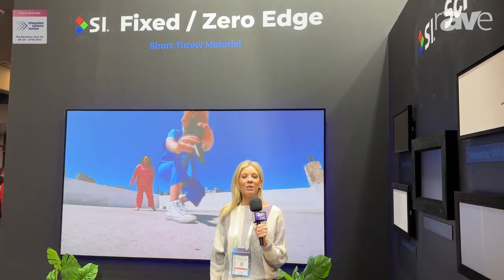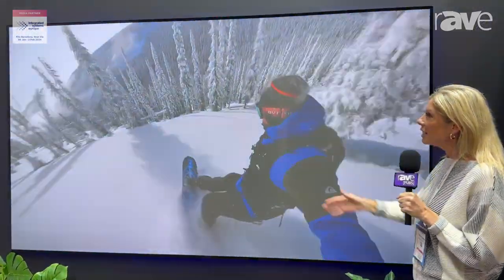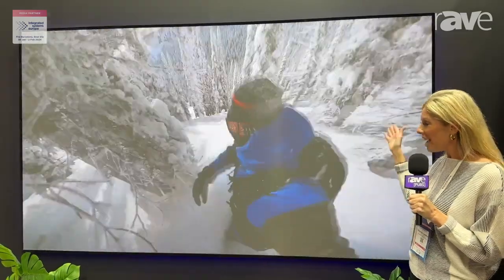ISE 2024: Screen Innovations Showcases Short Throw Projection Material in Zero Edge Frame